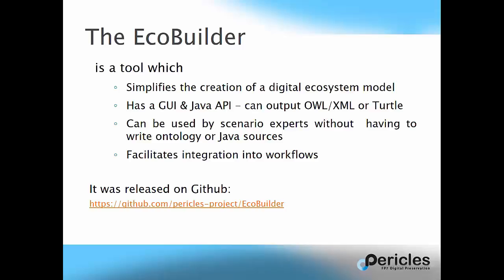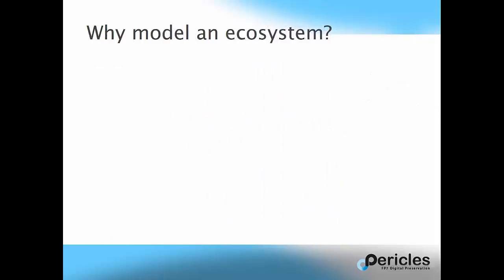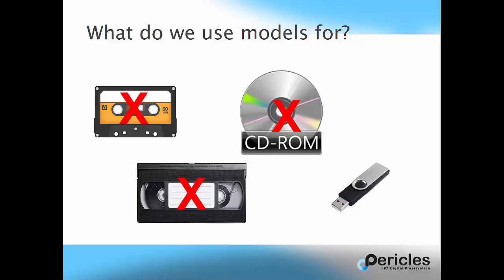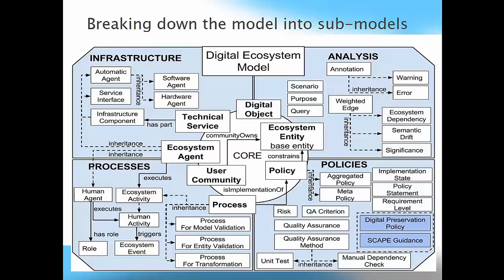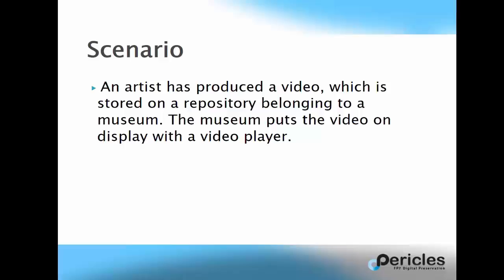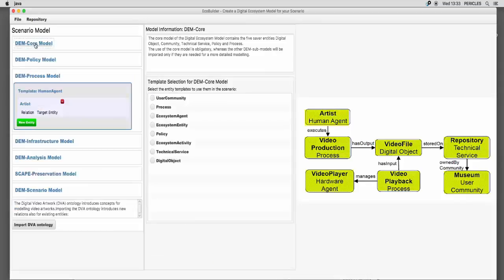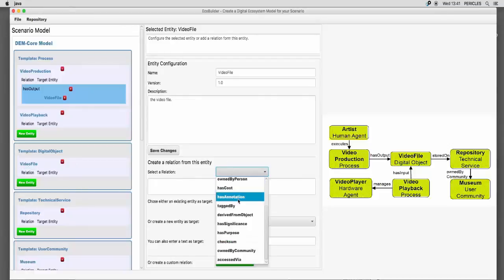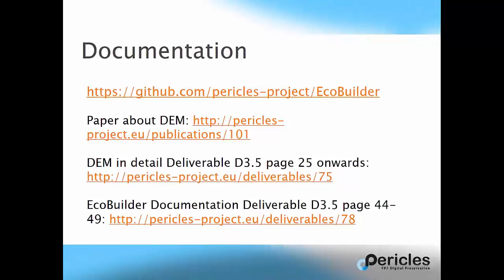PERICLES EcoBuilder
This is an introduction to the Ecobuilder, a tool for the creation of Digital Ecosystem Models (DEMs) via Java API or via GUI developed by Anna-Grit Eggers with the University of Goettingen (Germany). The DEM is a means to express the network of dependencies, and interactions of entities in digital ecosystems. The tool has been developed within PERICLES, a four-year Integrated Project (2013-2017) funded by the European Union under its Seventh Framework Programme (ICT Call 9). The project aims to address the challenges of ensuring that digital content remains accessible in an environment that is subject to continual change.
The EcoBuilder is available under Apache v.2 Open Source license at this GitHub

Credits: The slides and demo have been compiled by her colleague Johannes Biermann. The narrator is Adam Carter, Research Assistant at the University of Edinburgh.